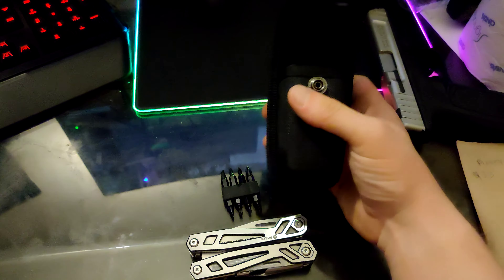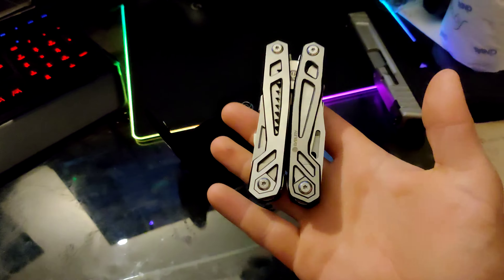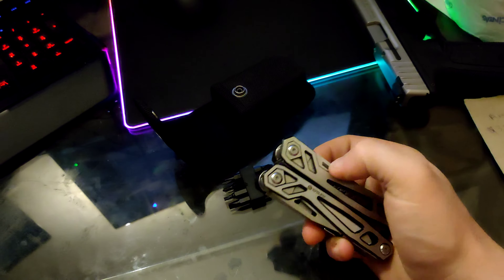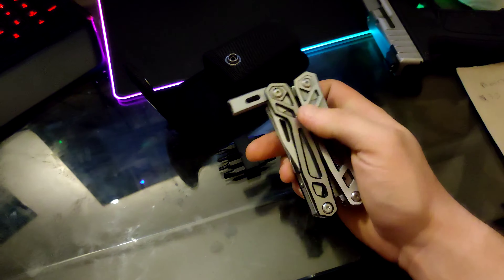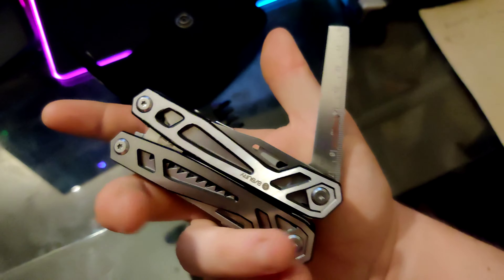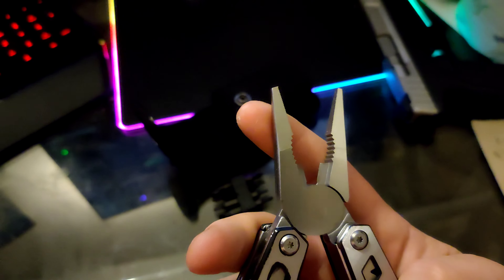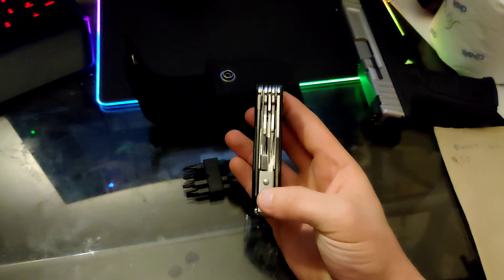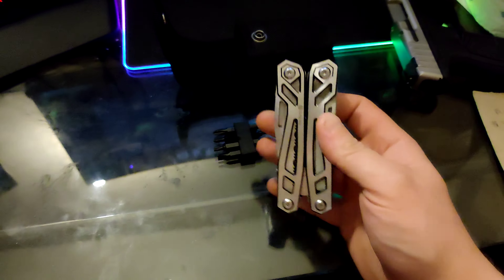Quality multi-tool for under $35 !!!!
Very nice muli-tool for under $35.  BiBury 21-1 multi-tool.